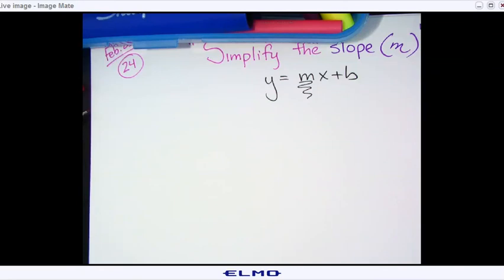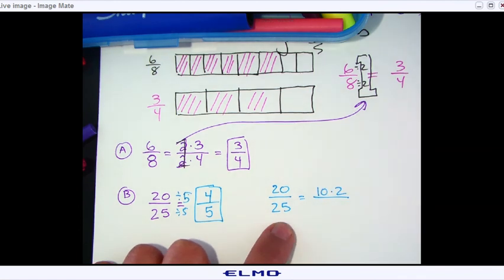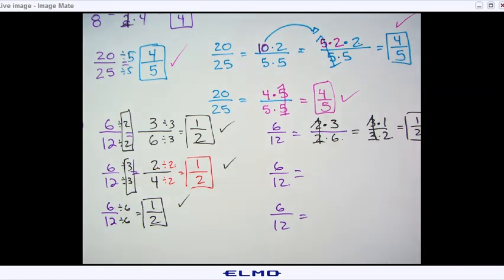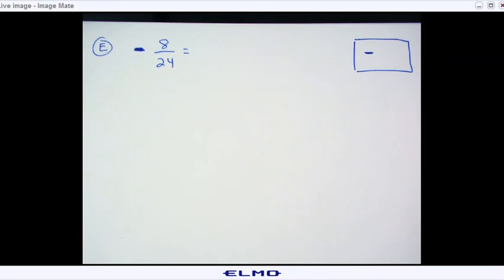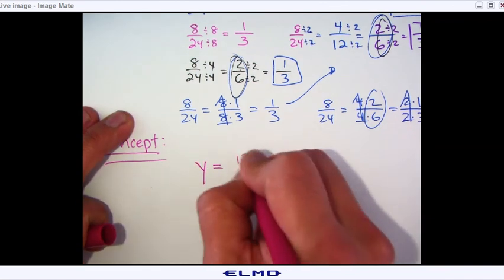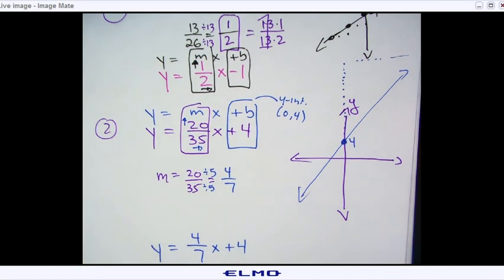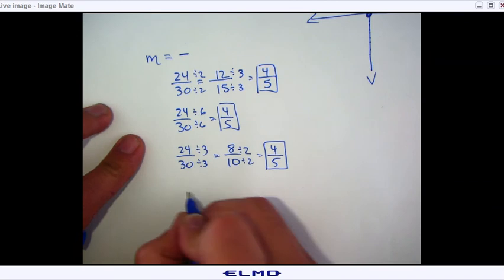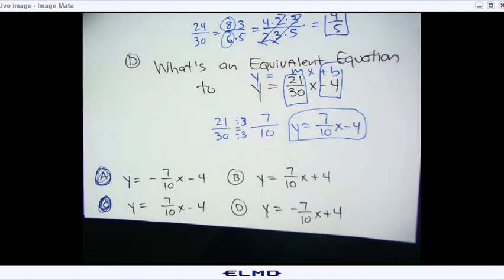Simplify Slope (m): Feb 23, 2021 1:10 PM